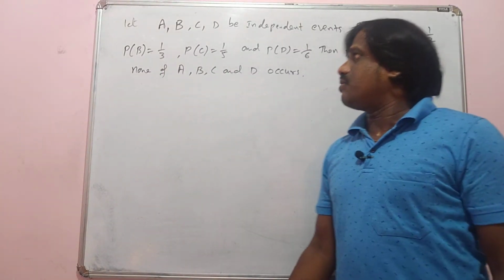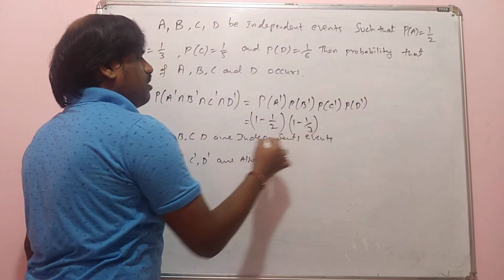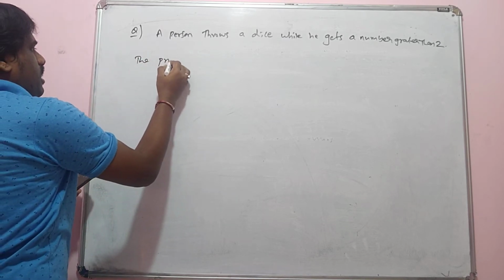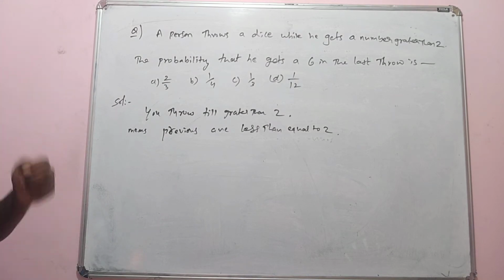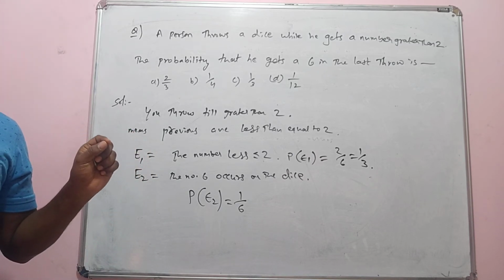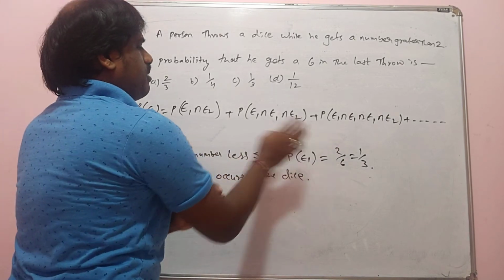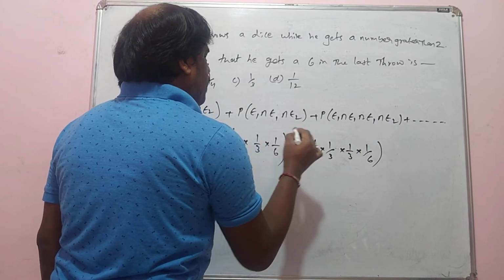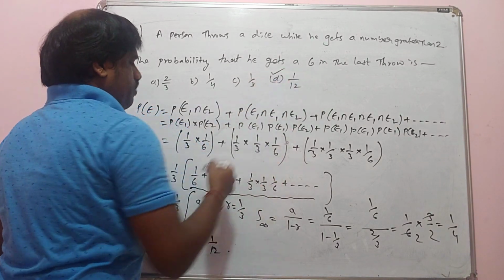PROBABILITY JEE MATHEMATICS BY G GOPAL REDDY